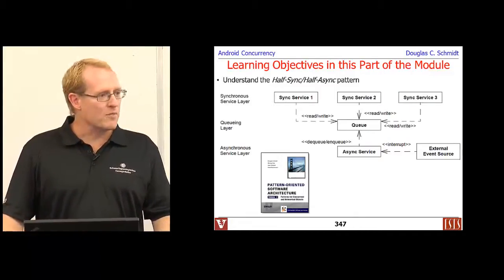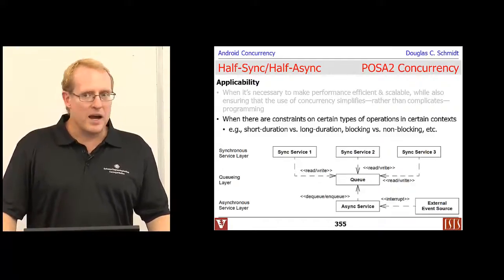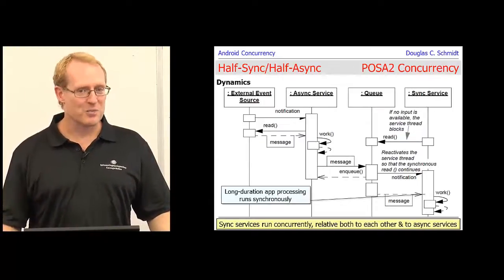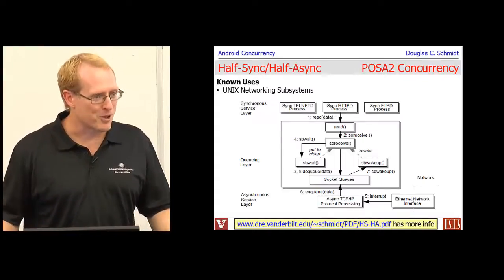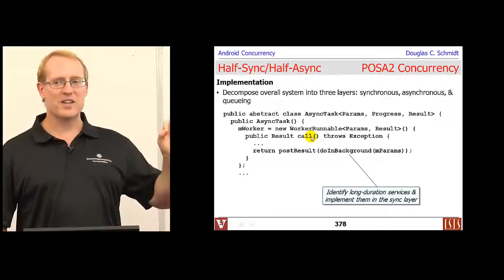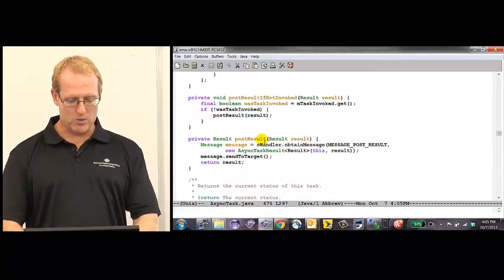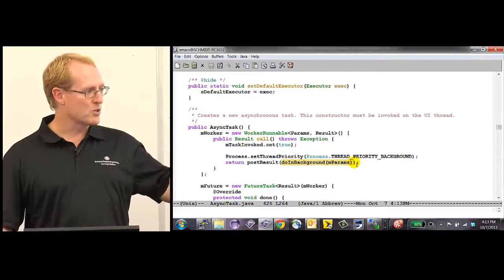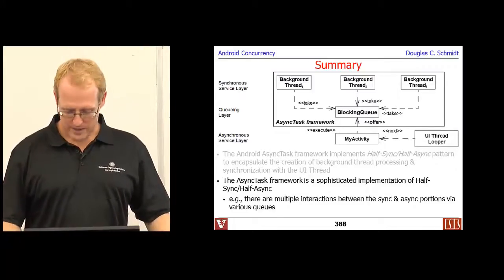Lecture 14. Android Concurrency and Synchronization (part 10)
This video is from a lecture I gave on October 7th, 2013 on Android synchronization and concurrency mechanisms for my CS 282 course Systems Programming for Android.  This lecture focused on how the Android AsyncTask framework implements the Half-Sync/Half-Async pattern.  You can learn more about this course